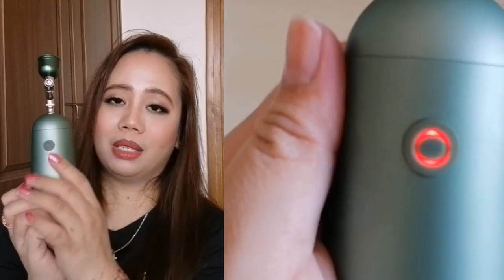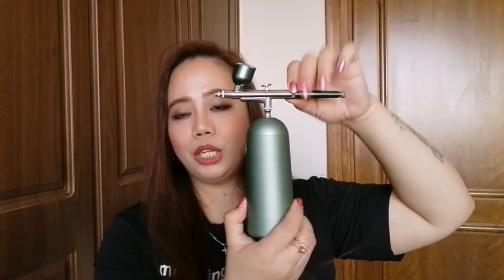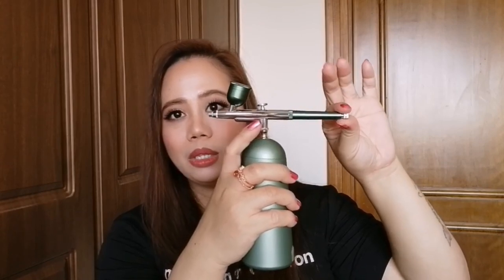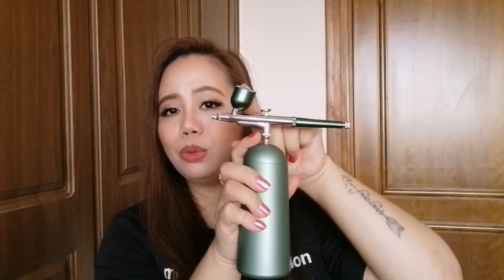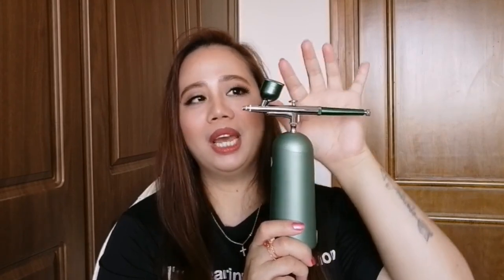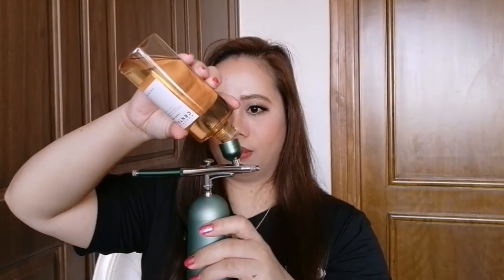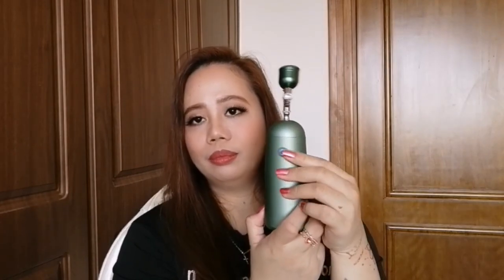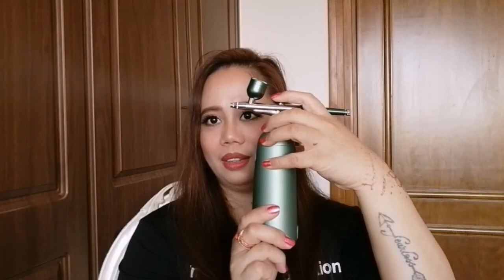GX DIFFUSER Portable Facial Skincare Oxygen Infuser Airbrush Review & Demo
Hello everyone. My name is MARIA aka Miss Stariray. Today I am happy to share with you my first skincare device which I got from @gx_official12 in instagram. Stepping up my beauty routine w/ this GX Diffuser Portable Facial Skincare Oxygen Infuser Airbrush.

ROVECTIN_US:KHRAWISH15

1SANSOME:MARIA20

💐Yay!! You reach the bottom💐